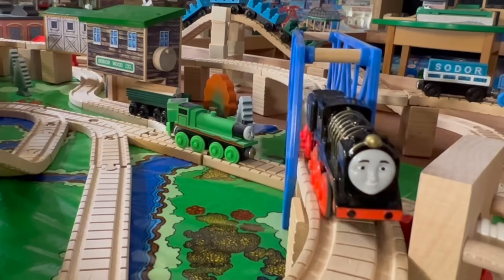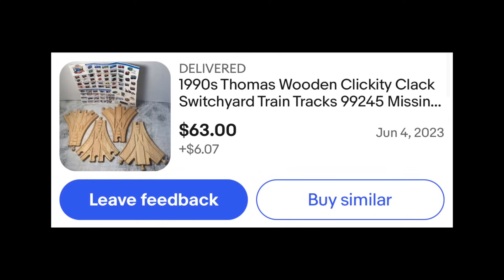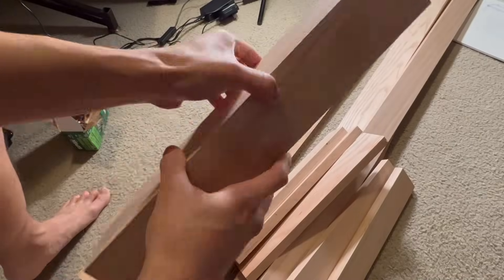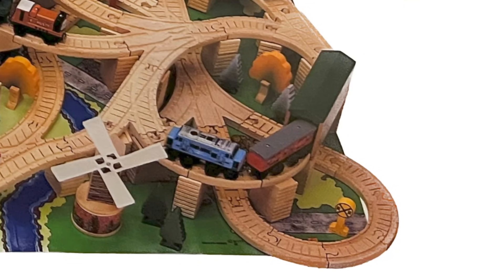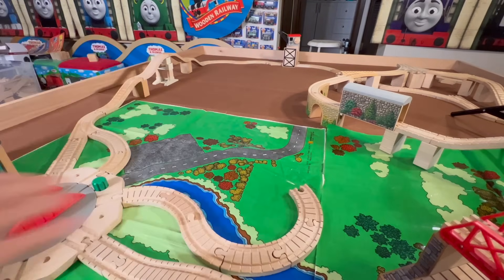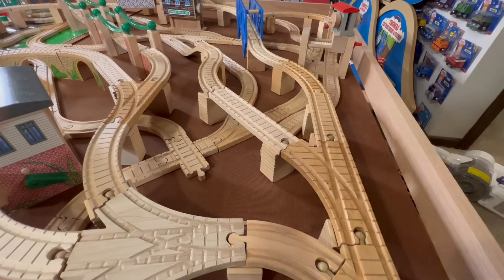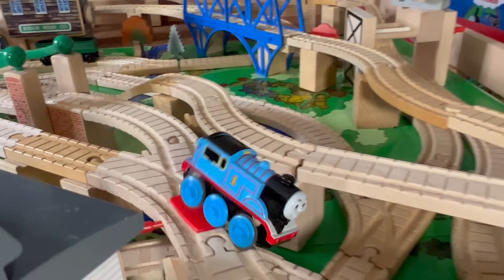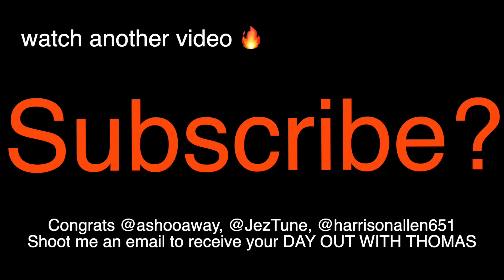I Built The Most Iconic Layout In Thomas Wooden Railway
I Built The Most Iconic Layout In Thomas Wooden Railway. This is the 1998 Yearbook Layout from Thomas the tank engine and friends wooden railway trains. In this video, I'll share with you how I built the iconic layout in Thomas Wooden Railway. From designing the track to constructing the buildings, this is one video you don't want to miss!

If you're a Thomas Wooden Railway fan, then be sure to check out this video! It'll be a fun look at the full history of Thomas and friends Wooden Railway

JJJreact